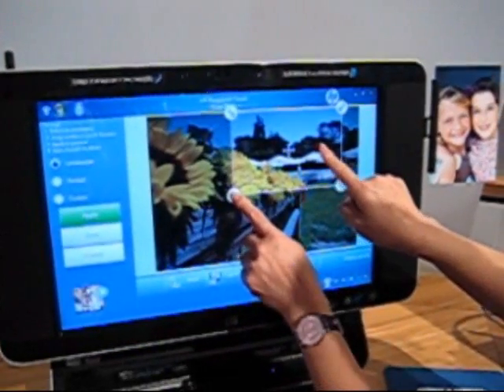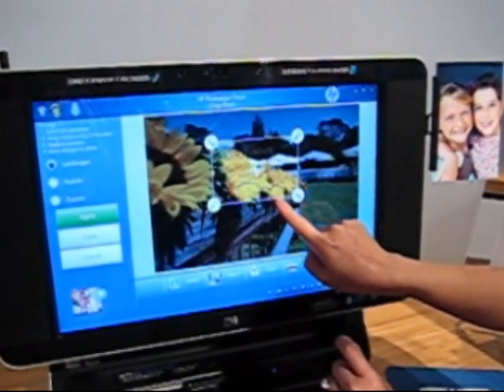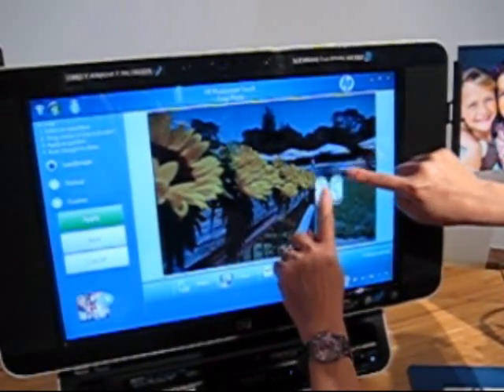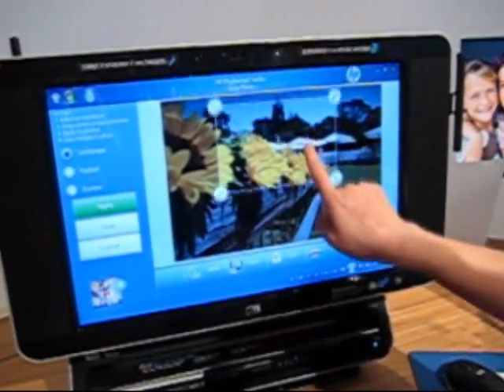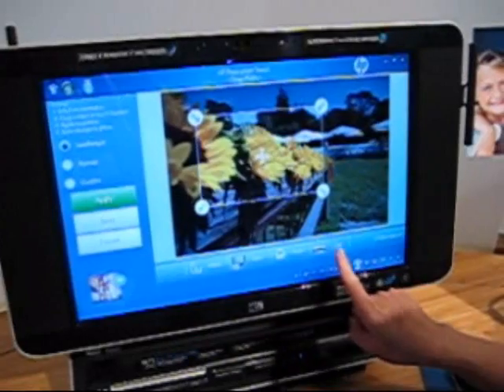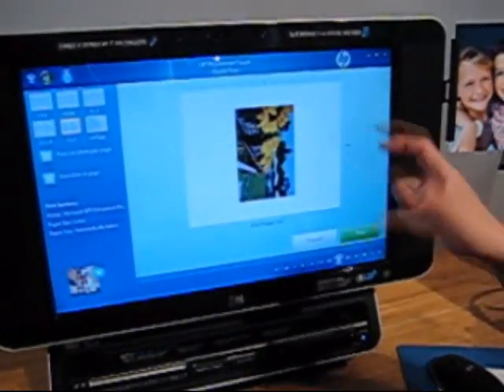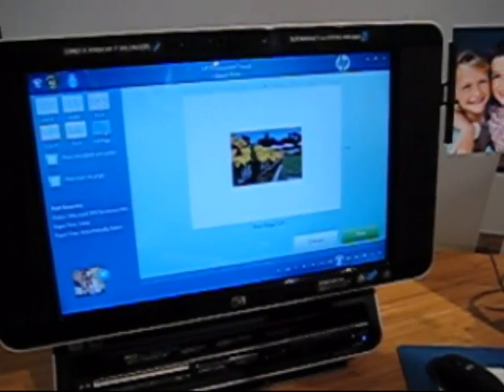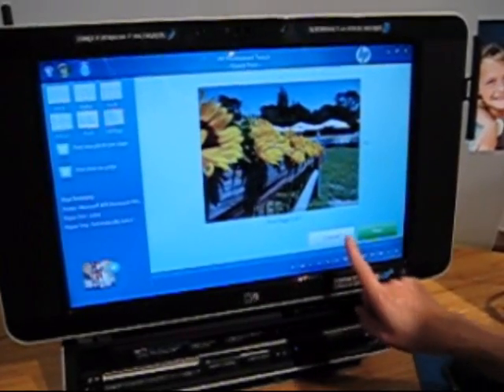HP TouchSmart Multitouch in Action